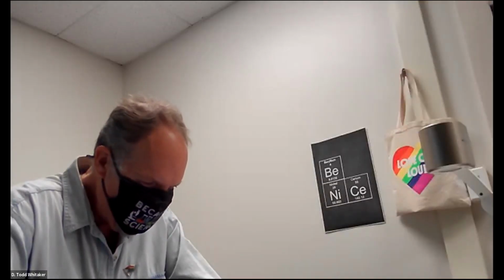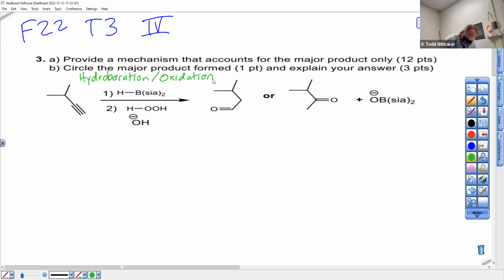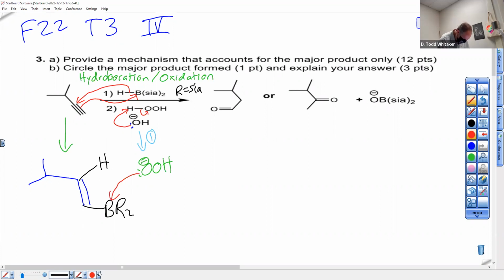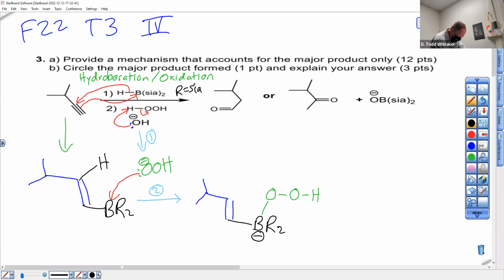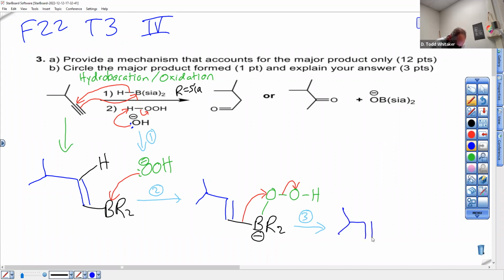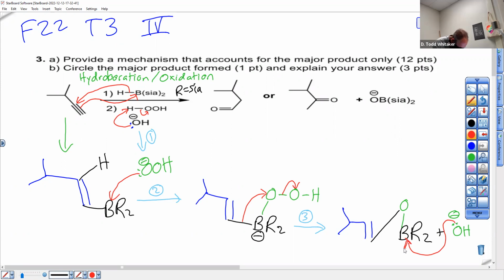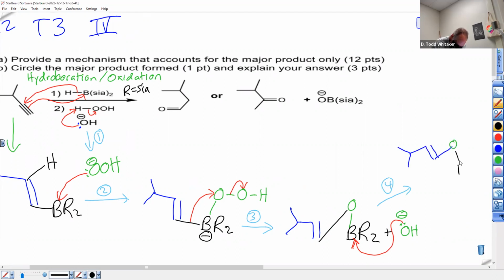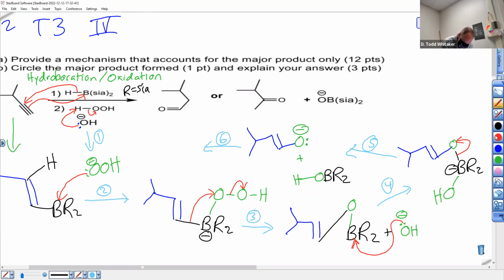c242 f22 T3 IV Q3 Hydroboration Oxidation Mechanism